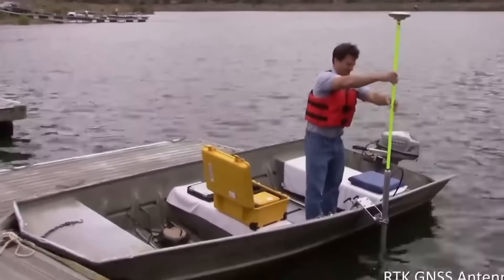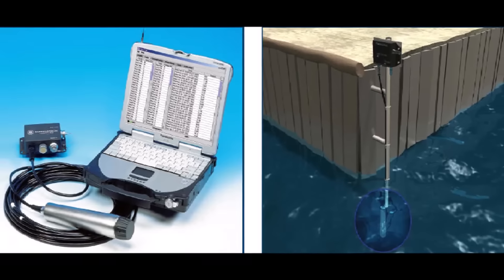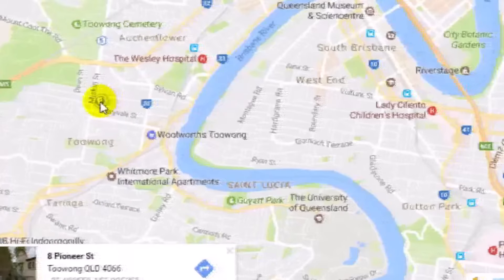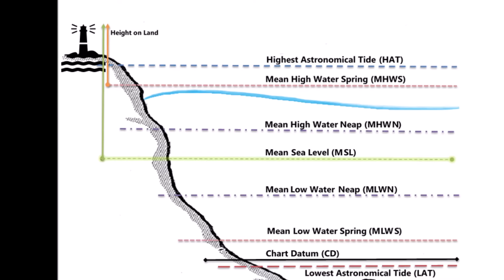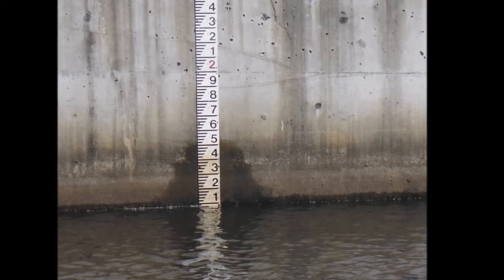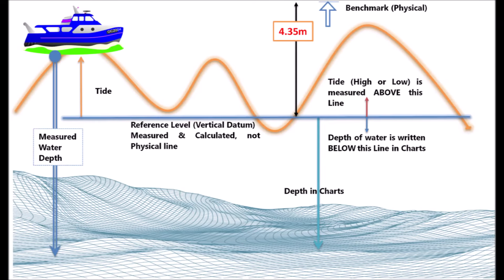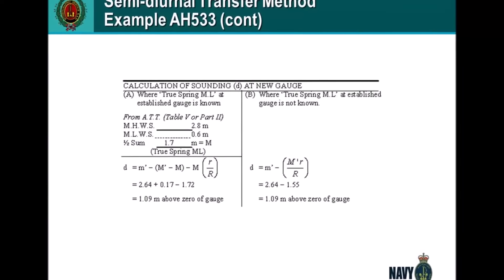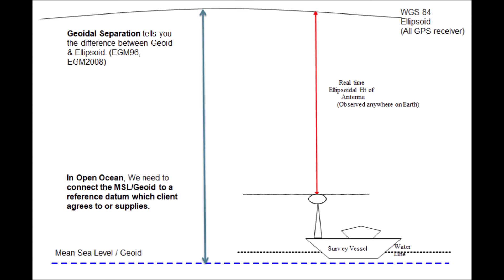How & from where we measure Tide | Tidal Datum- Part 3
We discuss form where we measure tide and various tidal datums and what they mean. What does the Depth written on chart means? This is a simple educational video.